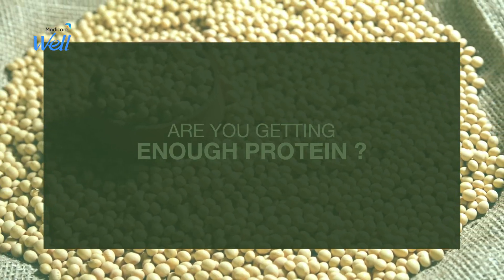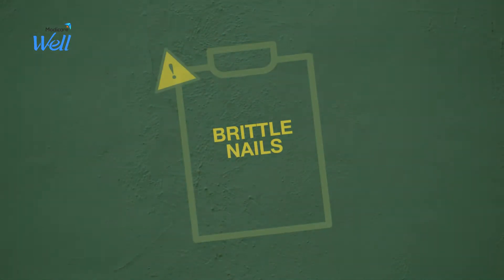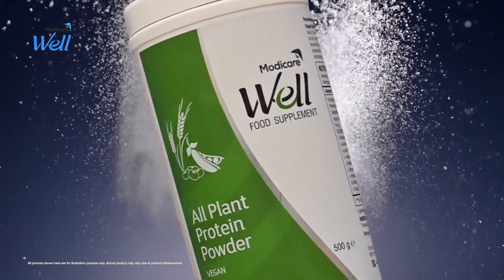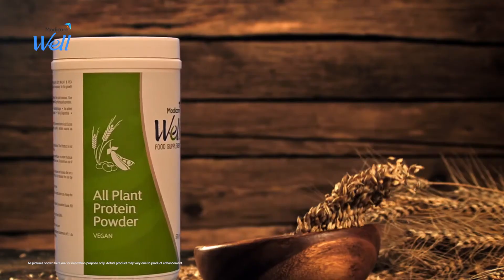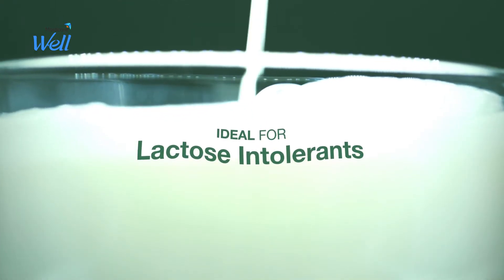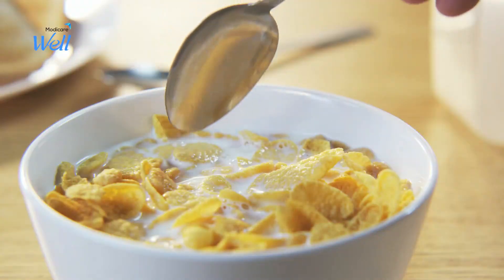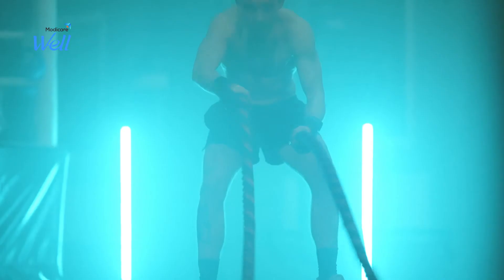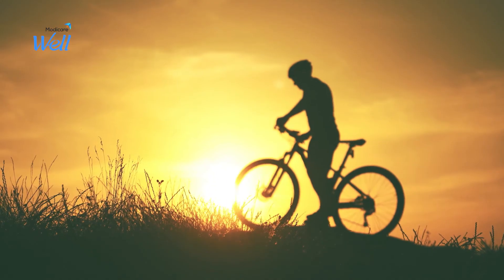Modicare Well Plant Protein Product Tutorial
The regular wear & tear of the body makes daily intake of protein necessary. A tri-blend of high-quality Soy, Wheat, and Pea proteins, Well All Plant Protein Powder includes all the 9 essential amino acids needed for body growth. It contains no preservatives and is easily digestible. Watch the video to find out more about the features & benefits and effectively present the product to your prospective customers.